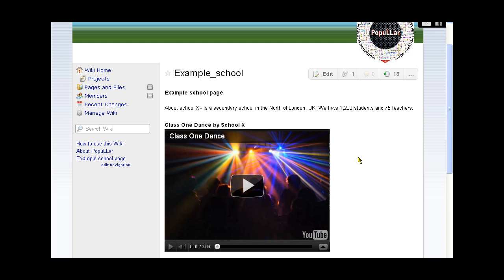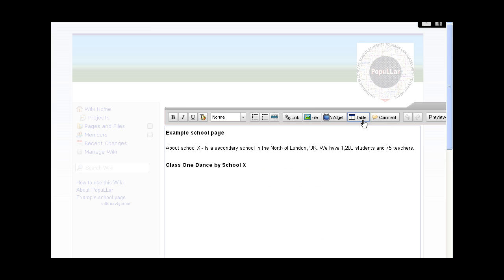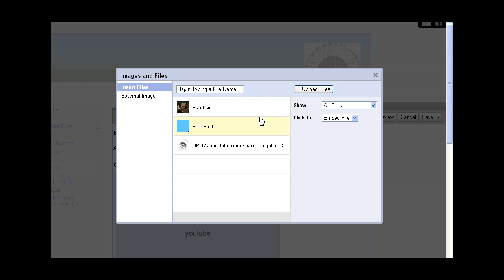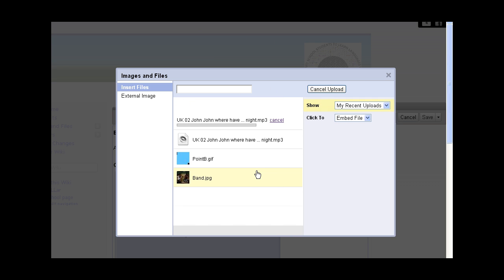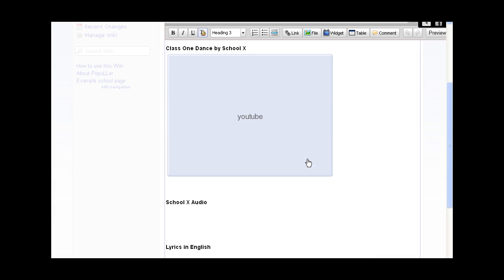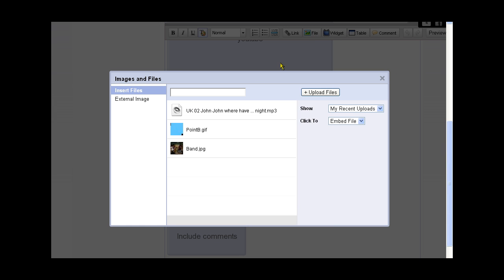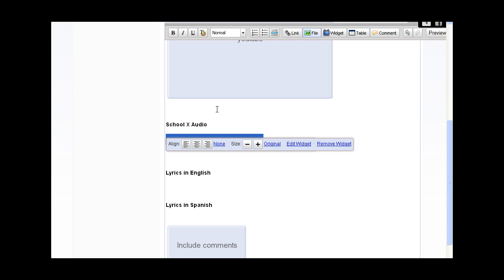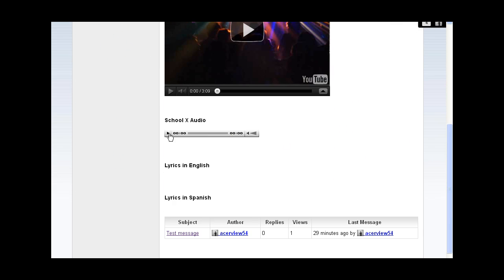PopuLLar How to add audio in to the Wiki 3